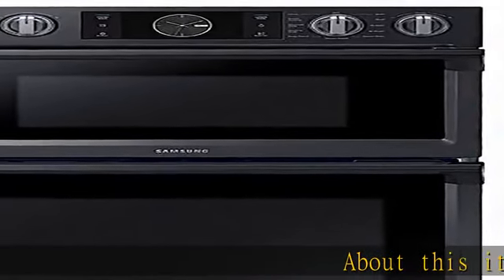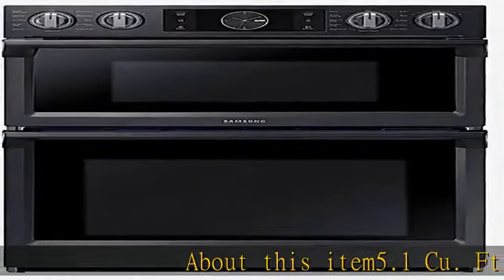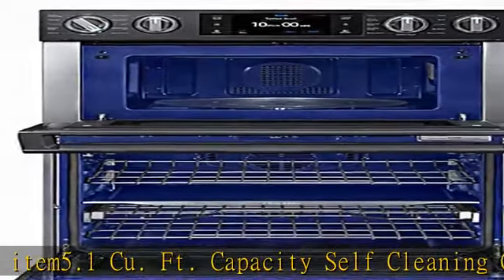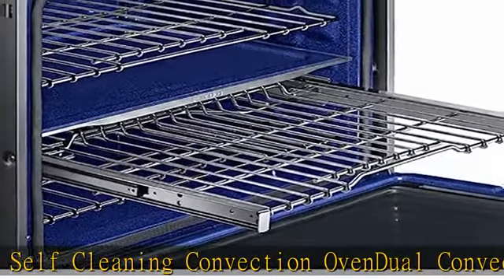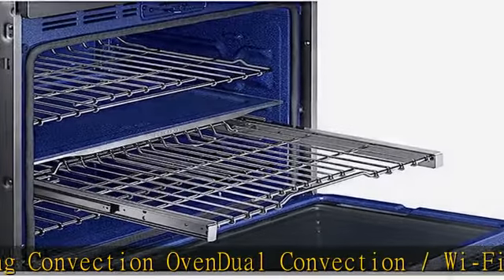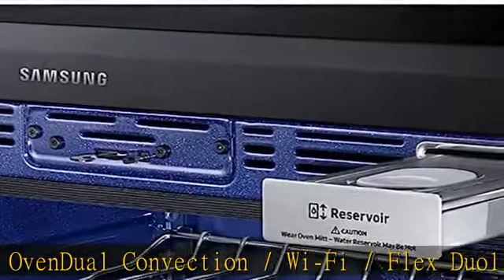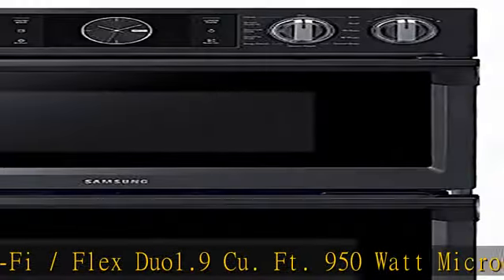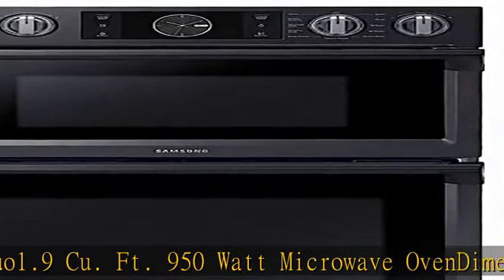SAMSUNG NQ70M7770DG 7.0 Cu. Ft. Flex Duo Combination Black Stainless Electric Wall Oven